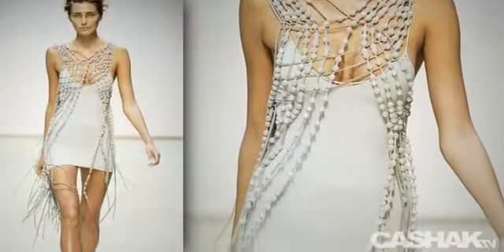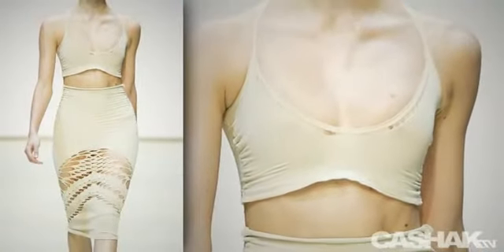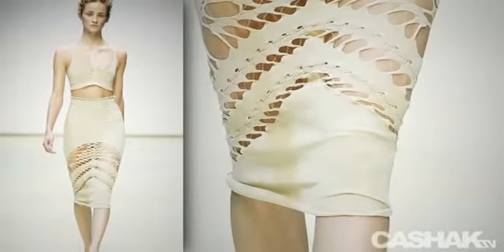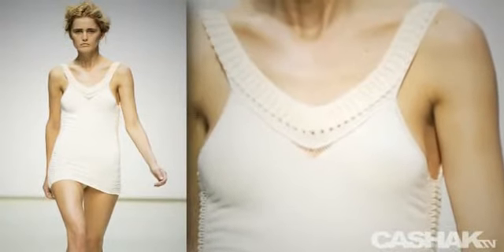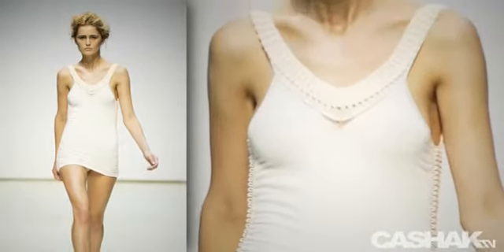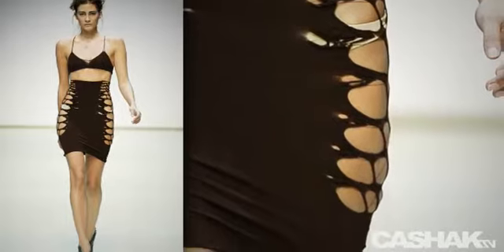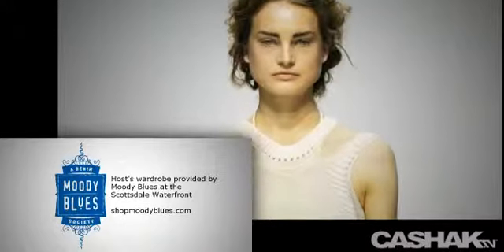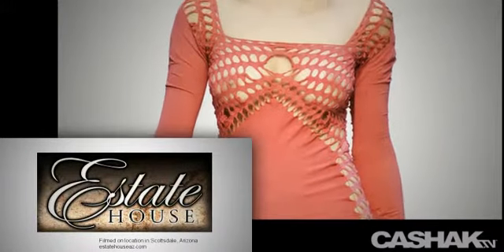Mark Fast Spring/Summer 2010